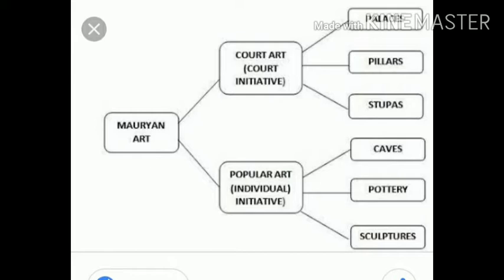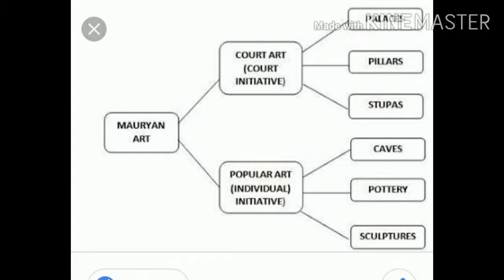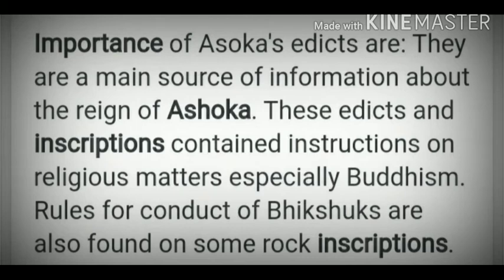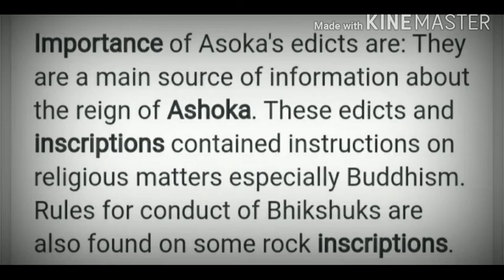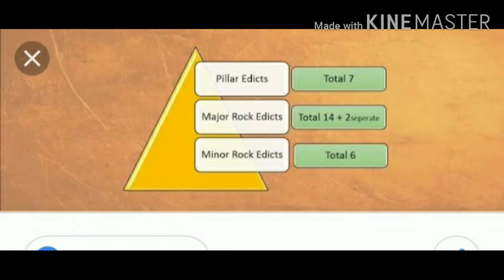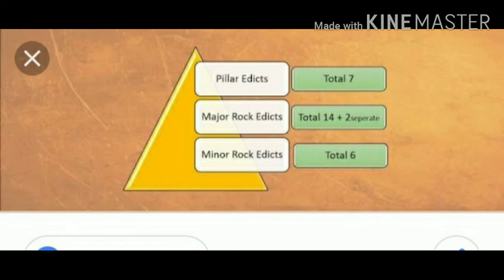Maurayan arts and edicts(part-2)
Lesson-4
Social science
Class -6